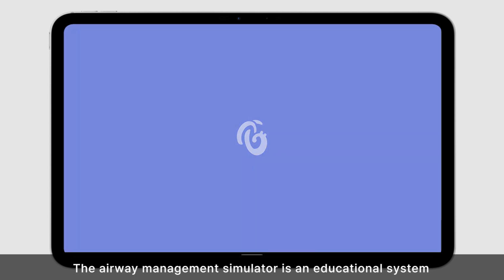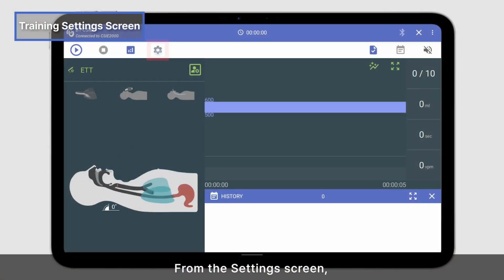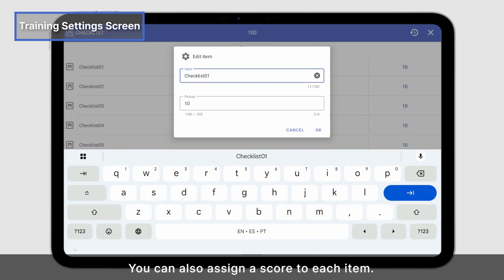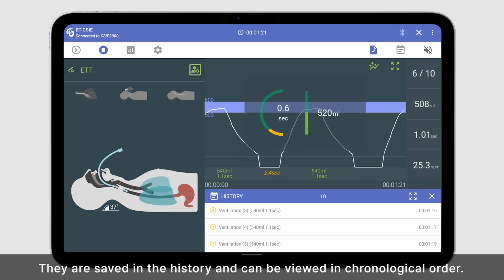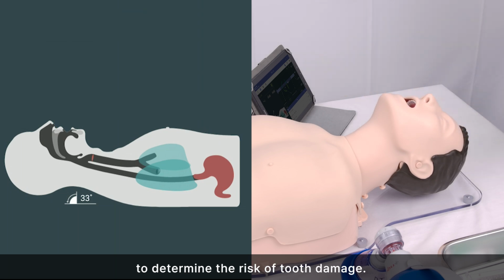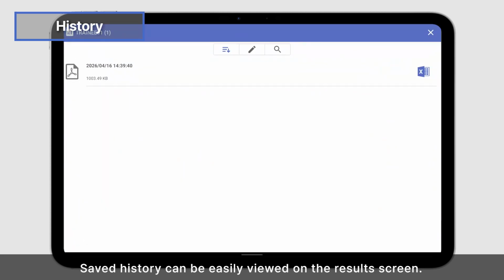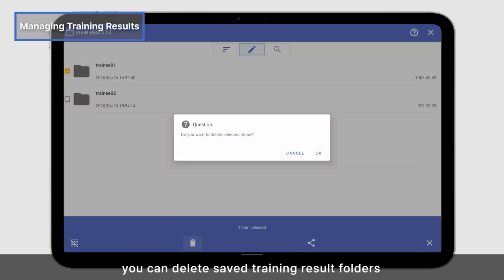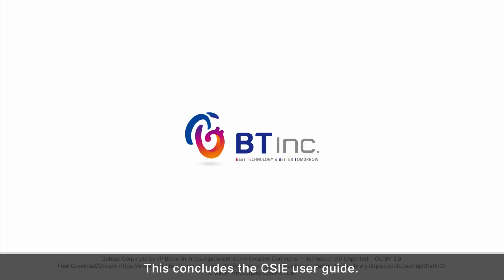BT-CSIE Airway Management Simulator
※All videos cannot be copied without permission※

00:00 Intro
00:11 Installation
00:31 Start
00:54 Training Setting
02:40 Start Training
03:12 Airway Management Practice
03:23 Selecting Intubation Tools
03:33 Endotracheal Intubation Practice
03:52 Ventilation Practice
04:10 Checklist
04:24 History
04:44 Results Screen
05:14 Managing Training Results
05:40 Reviewing Training Results
06:07 Exporting Training Results